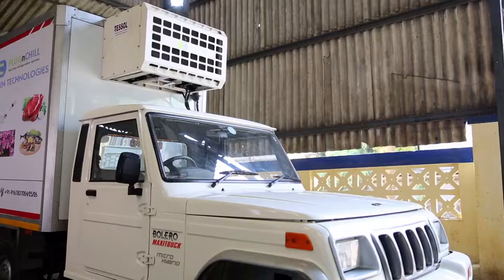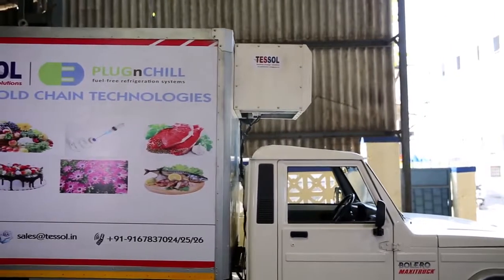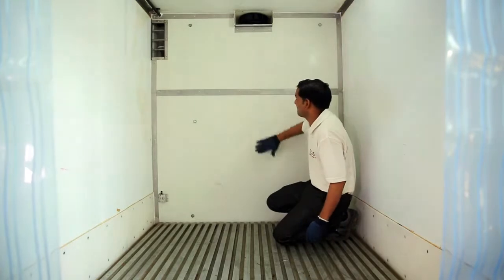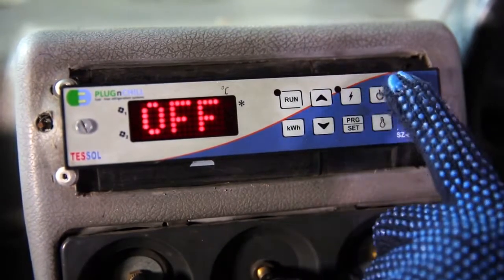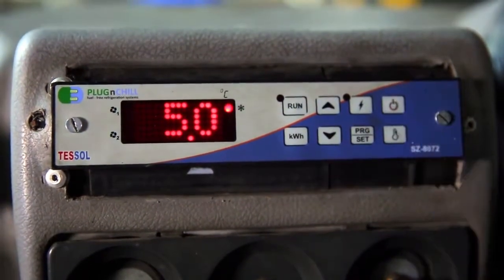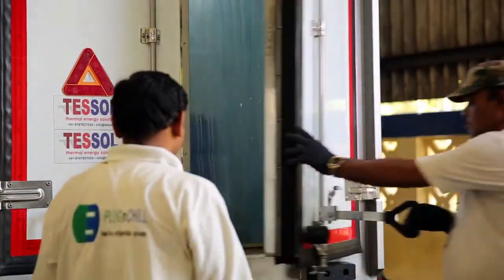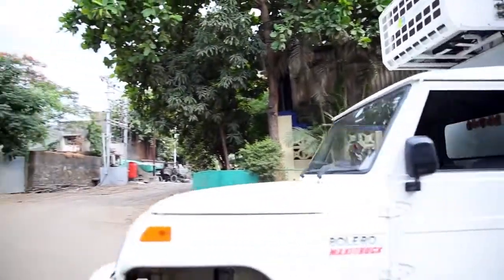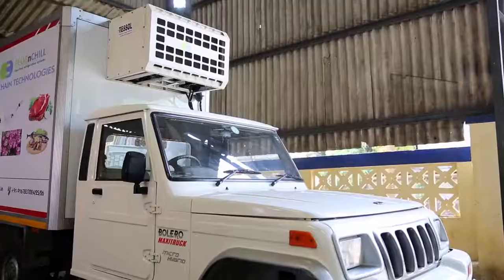Demonstration of Tessol Blofreeze 850 model